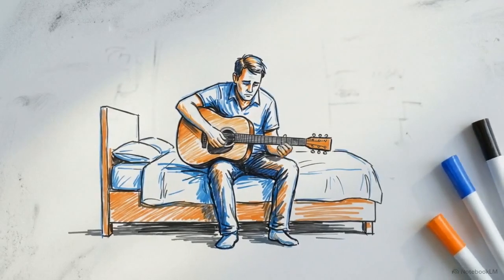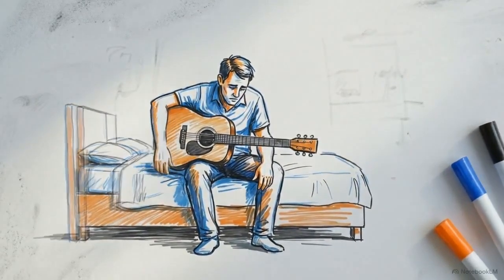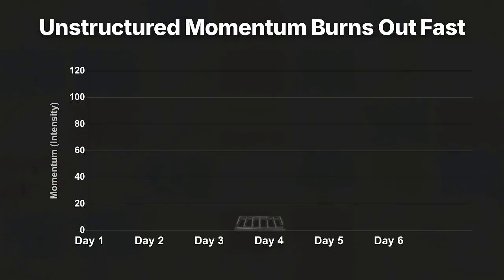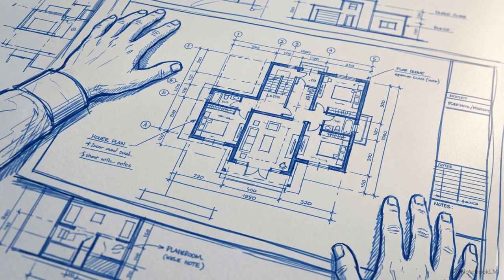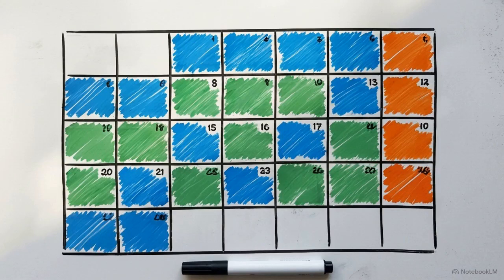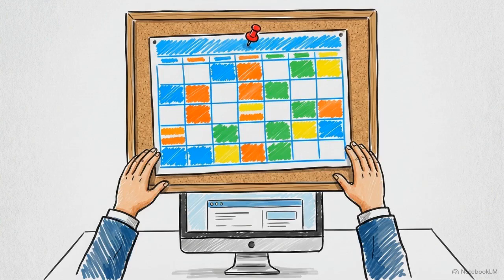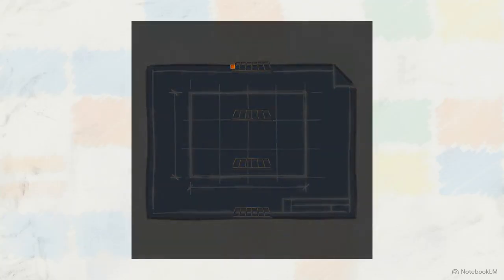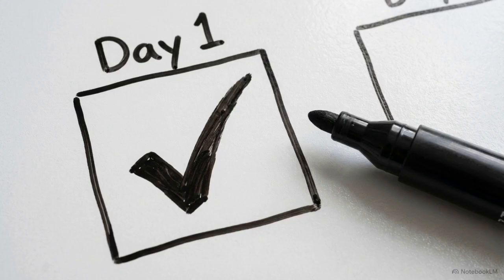The CIA Blueprint How to Master Any Skill in 30 Days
Want to learn a new language, pick up an instrument, or start coding, but feel like it takes too long? What if you could bypass the slow beginner phase and accelerate your learning?
In this video, we uncover How to Master ANY Skill in 30 Days (The "CIA" Blueprint). We'll break down this top-secret framework step-by-step so you can steal these rapid-learning techniques and apply them to your own life. Whether you are studying for exams, leveling up your career, or just want to learn something new fast, this 30-day method will change the way your brain processes information.

🕵️‍♂️ In this video, you'll discover:

    The core pillars of the "CIA" learning blueprint.
    How to condense months of practice into just 30 days.
    The biggest mistakes that slow down normal learners.